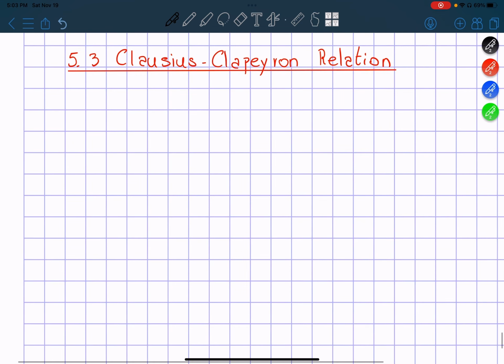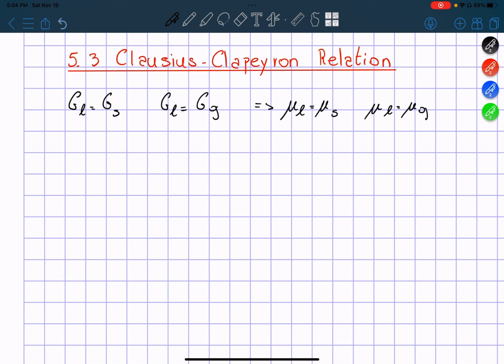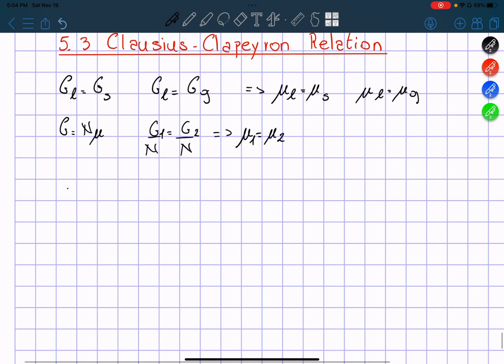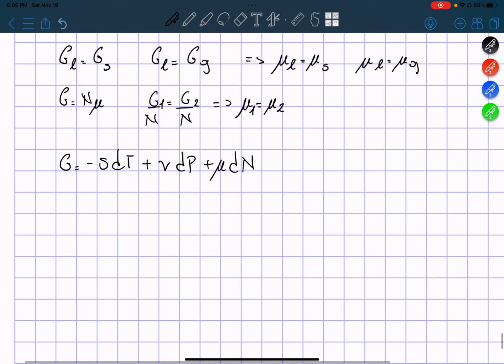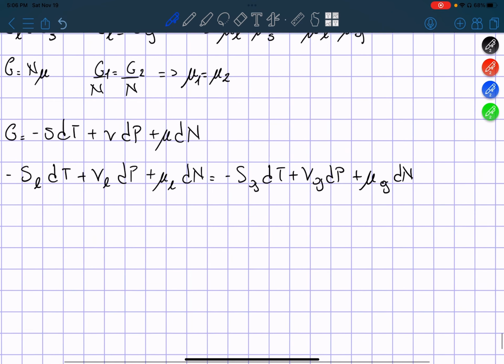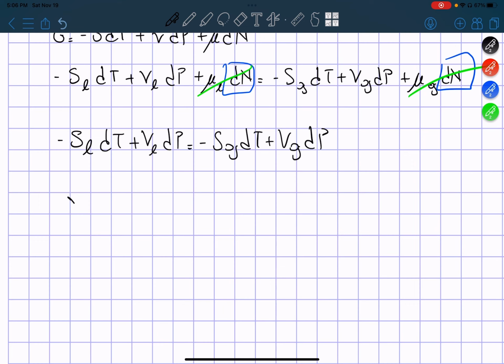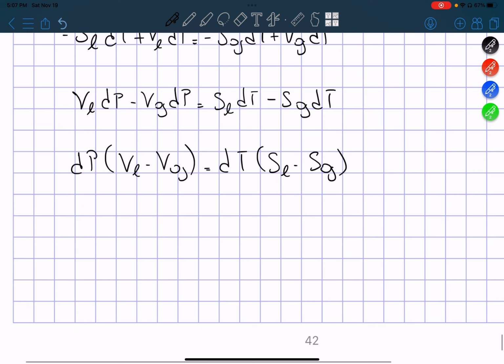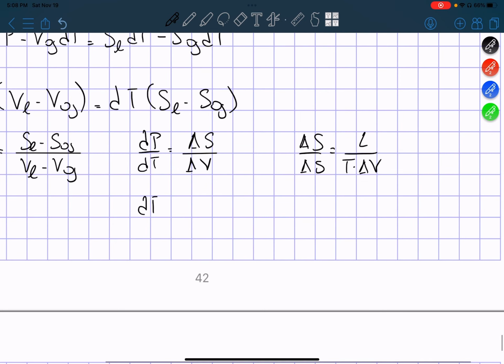Chapter 5.3 An Introduction to thermal Physics Clausius-Clapeyron Relation